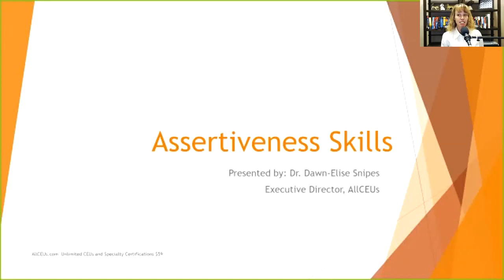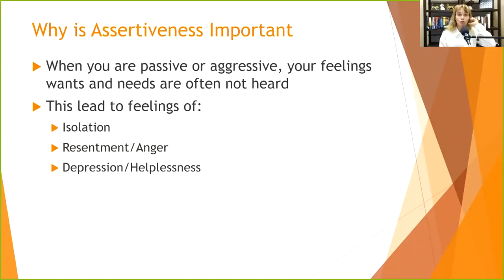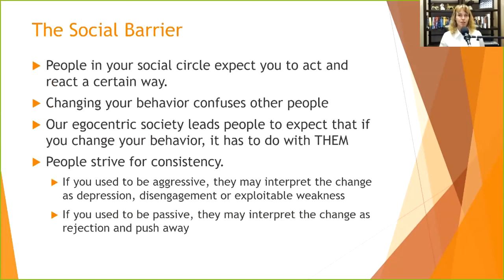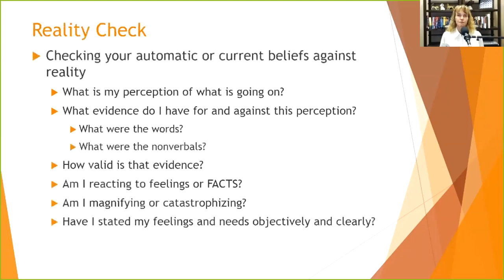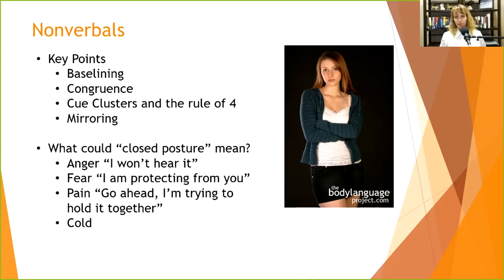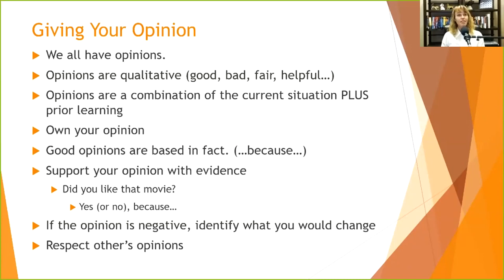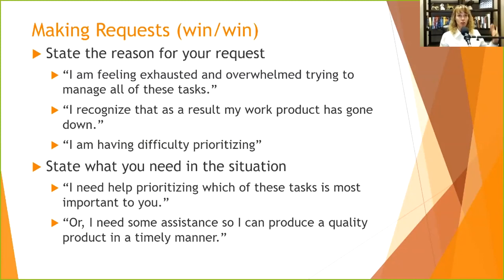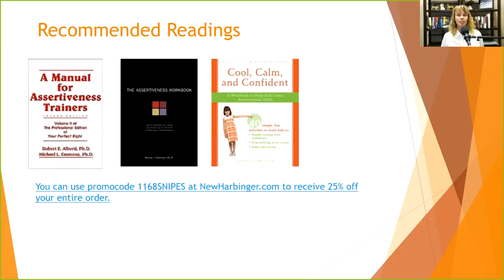How to State Your Needs While Respecting People’s Boundaries | Assertiveness | Counseling Techniques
Developing assertiveness can help improve your feelings of being heard and understood and relationships with others.Learn counseling techniques to improve your assertiveness.

AllCEUs provides counseling education and CEs for LPCs, LMHCs, LMFTs and LCSWs as well as addiction counselor precertification training and continuing education.

Nurses, addiction and mental health counselors, social workers and marriage and family therapists can earn CEs for this and other presentations at AllCEUs.com

addiction counseling
counseling continuing education
ADACB
addiction and mental health training
addiction and recovery professionals
addiction assessment training
addiction certification training
addiction ceu
addiction continuing education
addiction counseling
addiction counselling
addiction counsellor
addiction counselor
addiction counselor certification board
addiction counselor training
addiction specialist training
Addiction studies
addiction training
addiction treatment continuing education
addiction treatment counselor training
addiction worker training
addictions counselling
alberta
alcohol and drug counselor
american counseling association continuing education
army substance abuse
Australia
belfast
cadc
calgary
California Board Behavioral sciences
canadian addiction counselors certification federation
cap
ccapp
ccdc
ce
certified addiction counselor
certified counselor
certified substance abuse counselor
ceu
ceu for addiction professionals
chemical addiction counselor
chemical dependency ce
chemical dependency counselor
christian counseling continuing education
clinical social worker
connecticut certification board
continuing education
continuing education for nurses in addiction
continuing education mental health counseling
continuing education units for addiction counselors
co-occurring disorders
counsel certificate
counsel certification
counsel webinar
counseling ce
counseling ceu
counseling ceu webinar
counseling continuing education
counseling continuing education credits
counseling continuing education online
counseling continuing education units
counseling continuing education Webinars
counseling training
counseling webinars free
counselor ce
counselor continuing education
distance learning
drug abuse counselor training
drug addiction counselor
drug and alcohol counselor continuing education
Dublin
education
european addiction training institute
FCB
florida addiction counselor training
Florida Board
Florida Certification board
georgia addiction
georgia professional counselor continuing education
glasgow
grief counseling continuing education
institute
Ireland
laban
addiction specific training
ladac
ladc
lcdc
licensed chemical dependency counselor training
licensed professional counselor continuing education
lmhc
london
lpc
lpc ce
lpc ceu
manchester
maryland addiction counselor certification board
mental health
mental health continuing education
mental health counseling
mental health counselor
naadac ce
naadac training
national addiction training programme
online addiction continuing education
online ce credits for counselors
online ceu counselors
online ceu courses for counselors
online chemical dependency certificate programs
online continuing education addiction counselors
online continuing education counselors
online training
programme
recovery coach
scotland
south africa
substance abuse awareness training army
substance abuse ceus for nurses
substance abuse counselor programs online
substance abuse counselor training
substance abuse training online
tennessee alcohol and drug abuse
Texas Board of Examiners
therapist continuing education
toronto
training
trauma certification
UK
vancouver
Virginia
webinar counseling training
webinars
winnepeg